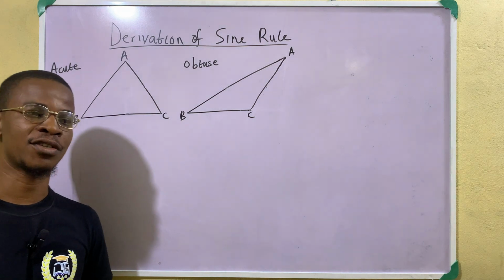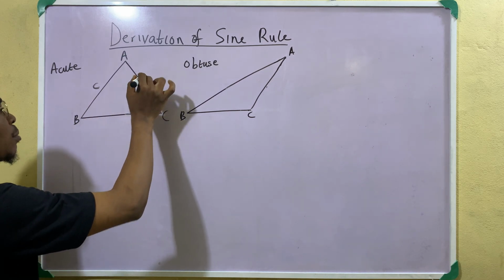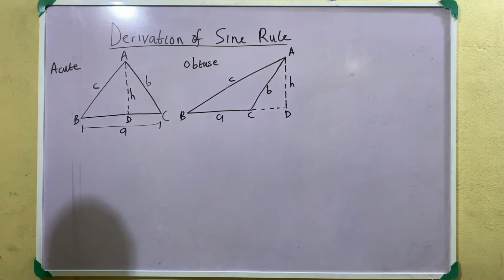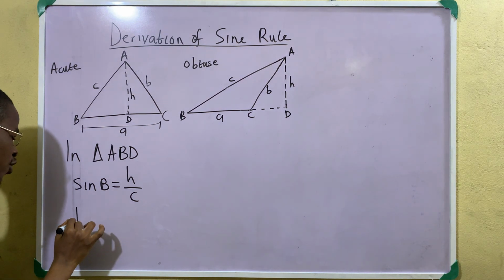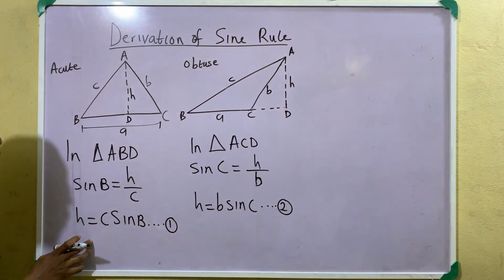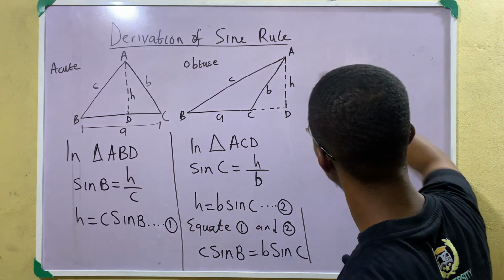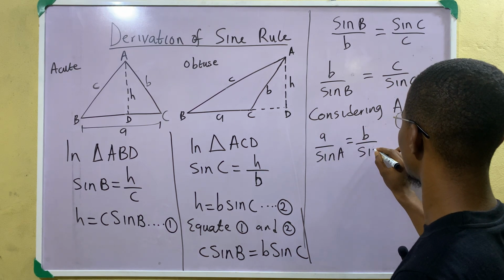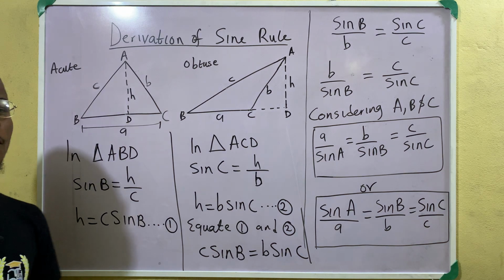Derivation of Sine Rule Using Acute and Obtuse Triangles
Derivation of Sine Rule Using Acute and Obtuse Triangles | Trigonometry Explained

In this video, we explore the Sine Rule (Law of Sines) and provide a clear and detailed derivation using both acute and obtuse triangles. Whether you're a high school student, college learner, or just brushing up on your trigonometry skills, this video offers step-by-step explanations to help you fully understand how and why the sine rule works.

🔍 What You'll Learn:
    The geometric foundation of the sine rule
    Derivation using an acute triangle
    Derivation using an obtuse triangle
    Key trigonometric identities involved
    Real-world applications and when to use the sine rule

📘 Formula Recap:
a/sin⁡A=b/sin⁡B=c/sin⁡C
sinA/a​=sinB/b​=sinC/c​

Where:
    a,b,c are the sides of the triangle

    A,B,C are the angles opposite those sides

🧠 Perfect for students preparing for exams, teachers looking for clear explanations, or anyone interested in the beauty of geometry and trigonometry.